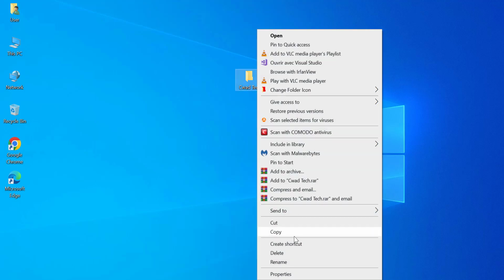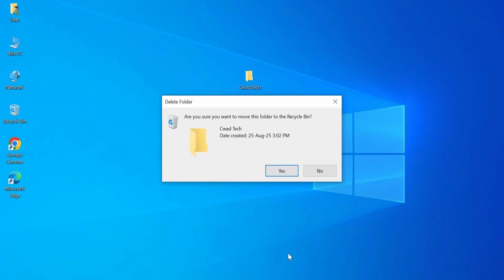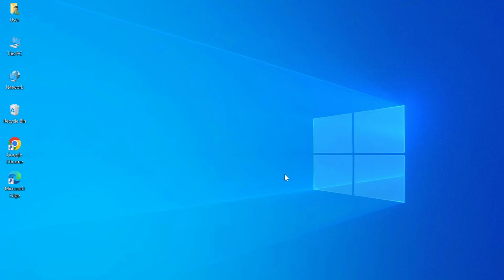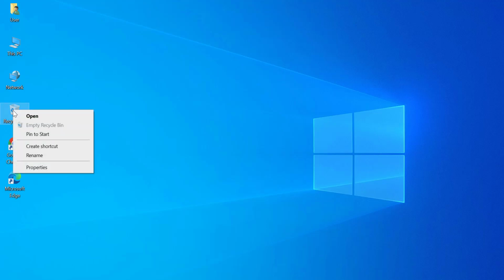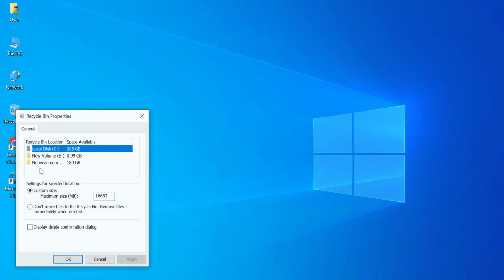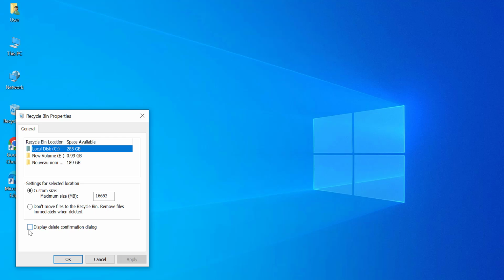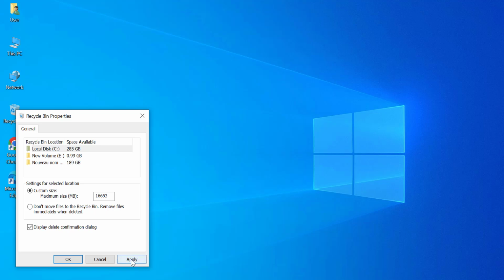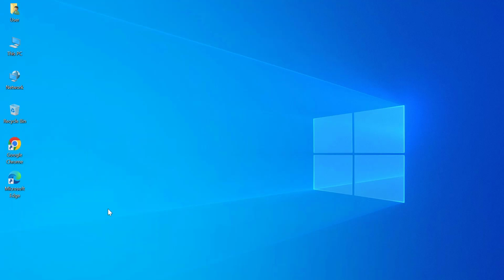How to Enable Delete Confirmation on Windows 10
Learn how to enable the delete confirmation dialog on Windows 10 to prevent accidental file deletions. 💻

This simple Windows 10 setting helps protect your important files and improves file management. 🗂️

Enable delete confirmation in Windows 10 quickly and easily to avoid losing documents, photos, and other files. ⚠️

Perfect for anyone using Windows 10 who wants to work safely and efficiently with their files. 🖥️

Stay updated with the latest Windows 10 tutorials, tips, and tricks to make your computer experience safer and smarter. 🌟